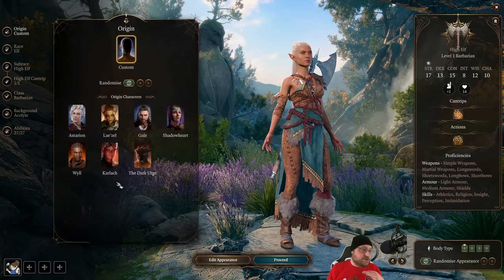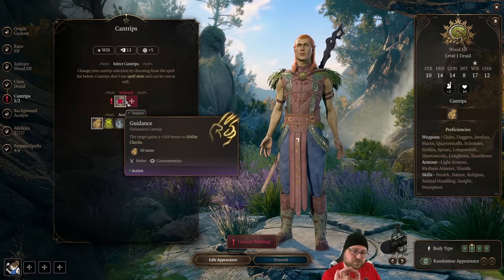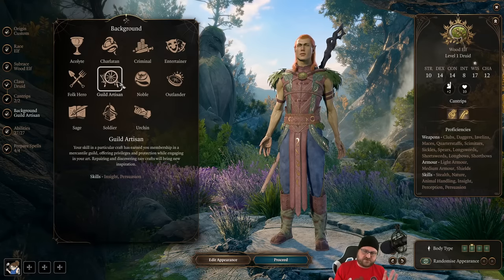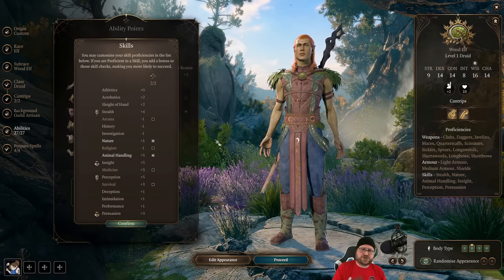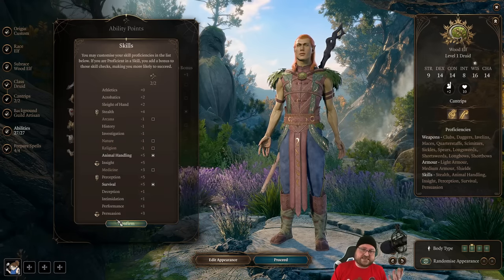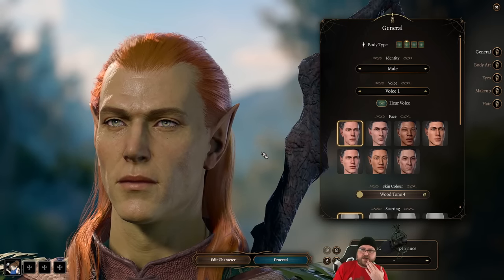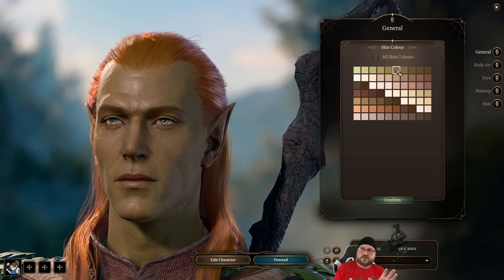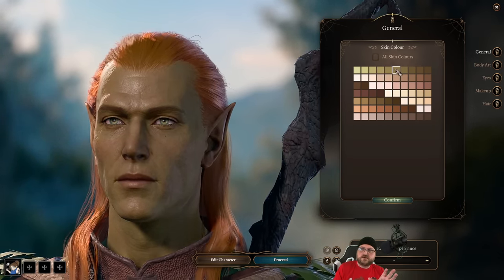The Diplomatic Druid - Let's Play Baldur's Gate 3 - Ep 1